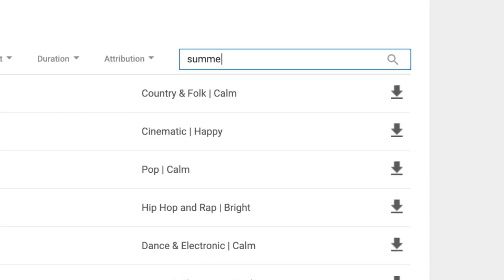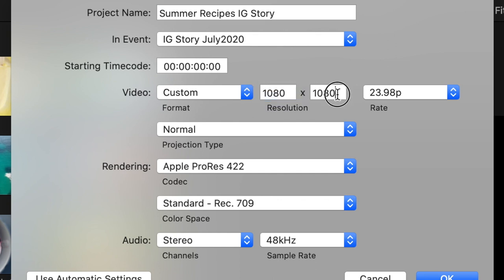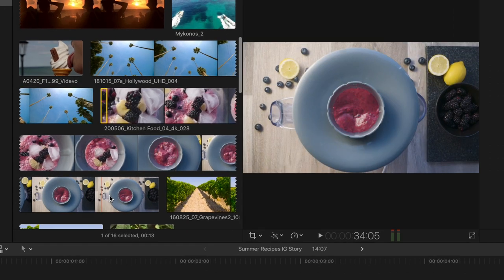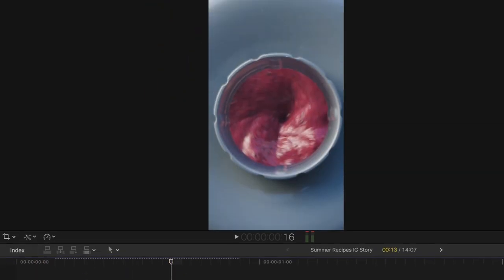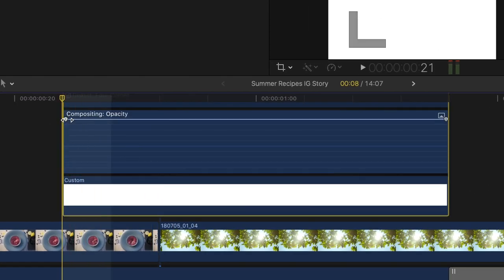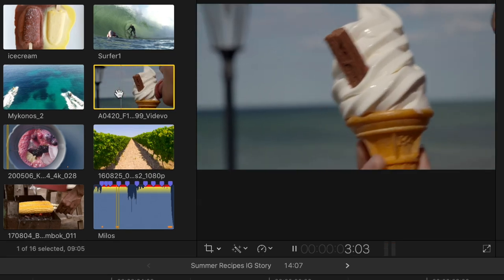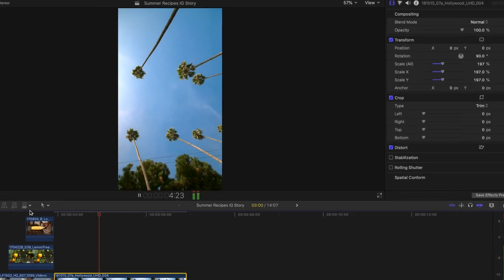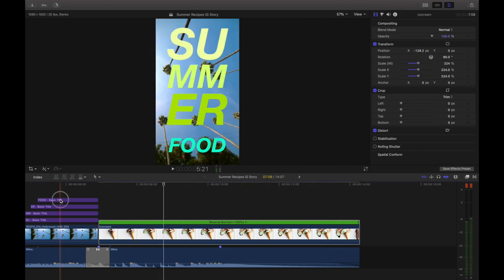Edit an Instagram Story Video in Final Cut Pro || How to Edit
Learn how to edit a summer chill recipe video for Instagram Story! Covering the 15 second limit, the portrait resolution aspect ratio, music, stock footage, and more!

0:00 How to edit instagram story video
0:38 Free stock footage
1:12 Royalty free music
1:32 Final Cut Pro basic tutorial
2:08 How to loop music in Final Cut Pro
3:06 Edit video for Instagram

• how to edit an instagram story video
• instagram story editing tips
• professional editor
• FCPX editing tips
• FCPX tutorial

Hi, I'm George! I'm a professional video editor. Over the years, many of my skills have come from YouTube, so I want to give back. TELL ME MORE TIPS BELOW!

MARCLE CINEMATIC UNIVERSE TIMELINE EXPLAINED!